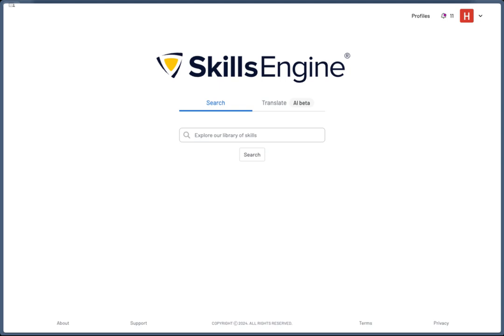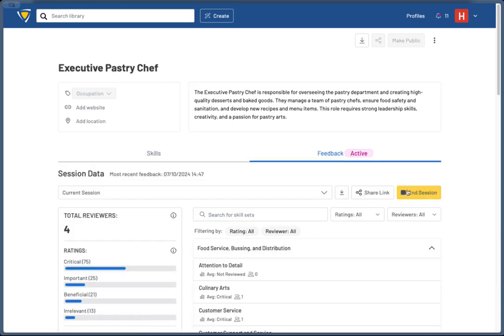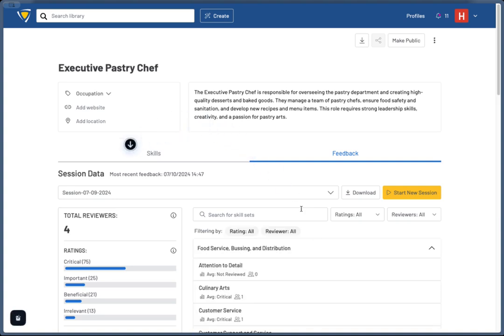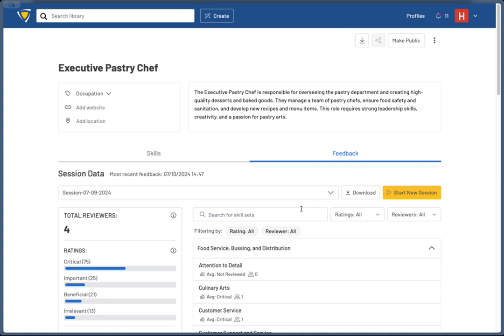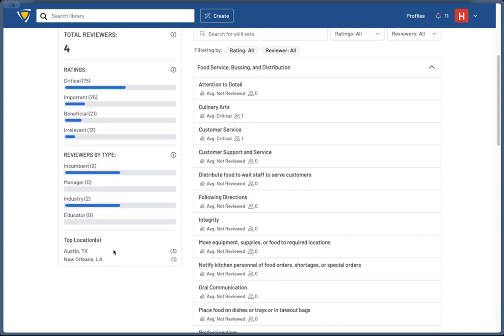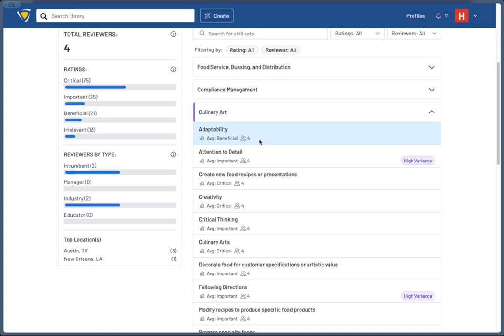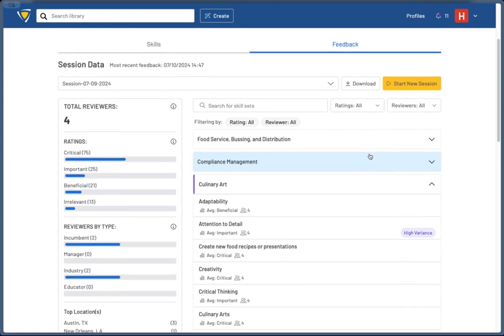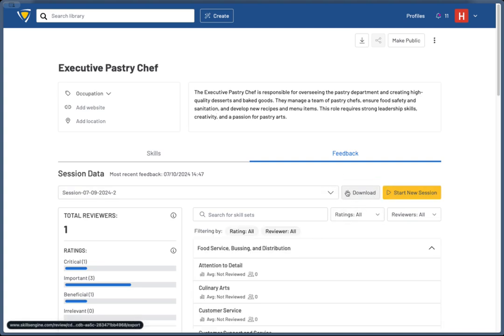How to End a Feedback Sessions and View Results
How to End a Feedback Session and View Results | SkillsEngine Tutorial

In this SkillsEngine tutorial, discover how to effectively end a feedback session and access detailed results to refine your skill profiles. This video provides a comprehensive guide on concluding your feedback session, downloading the results, and interpreting the data to gain valuable insights.

🔍 In this video, you’ll learn:

 • How to end a feedback session and download the feedback data
 • How to monitor reviewer participation and view summary statistics
 • How to identify skills with high variance in reviewer ratings
 • How to compare results across multiple feedback sessions to track changes over time

By following these steps, you’ll be equipped to analyze feedback and make informed decisions to enhance your skill profiles.